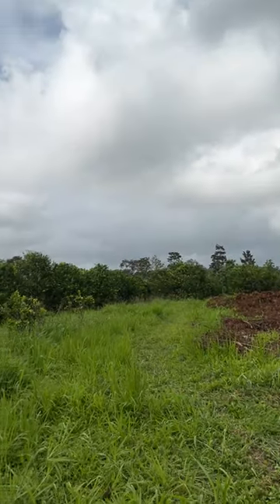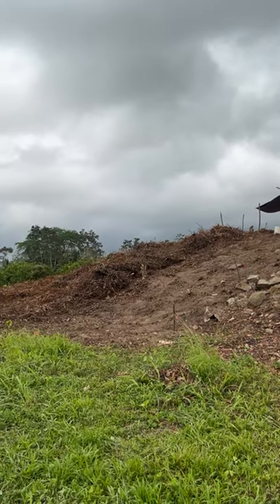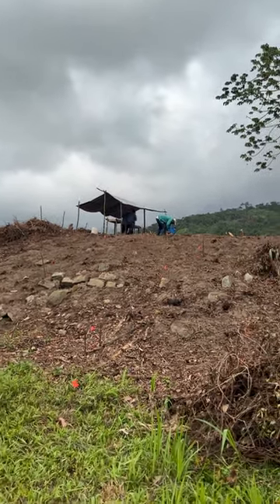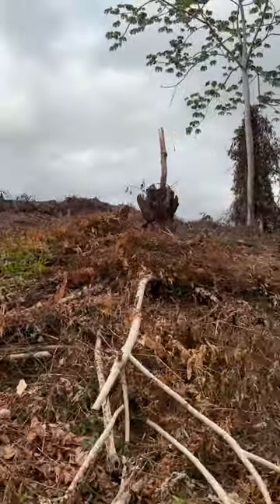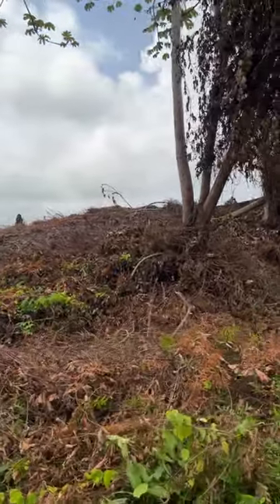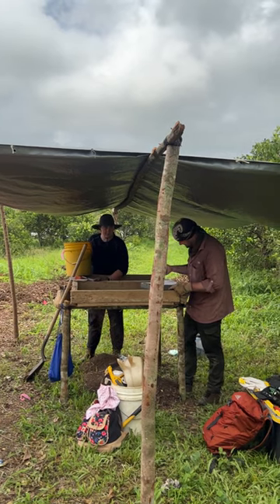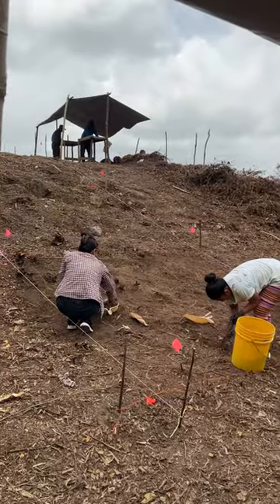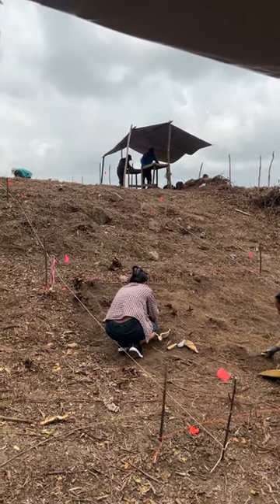2022: Short tour of site ALA-002B at the Coconut Group, Alabama Townsite, Belize.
Hosted by Dr. Meaghan Peuramaki-Brown of Athabasca University, this is a short, unedited tour of the start of excavations on ALA-002B in 2022. Season was cut short due to COVID. We'll be back in 2023, so watch for more video updates!